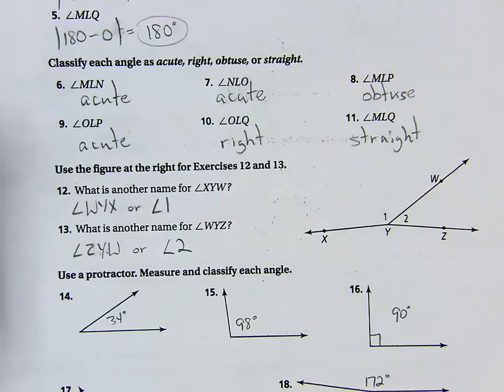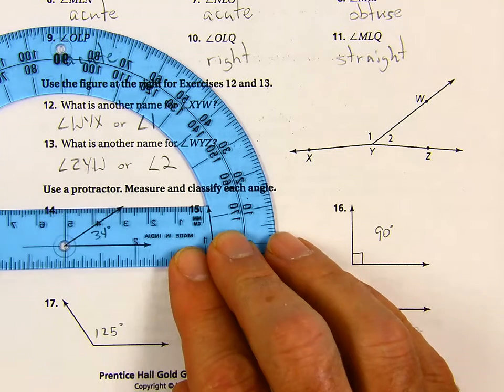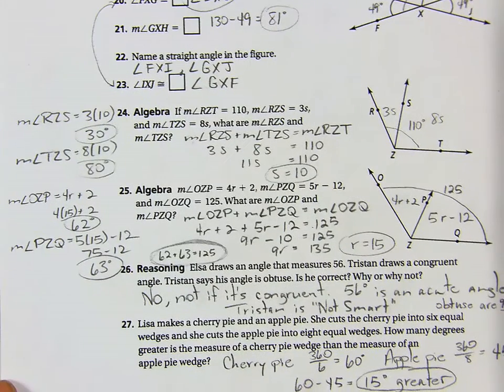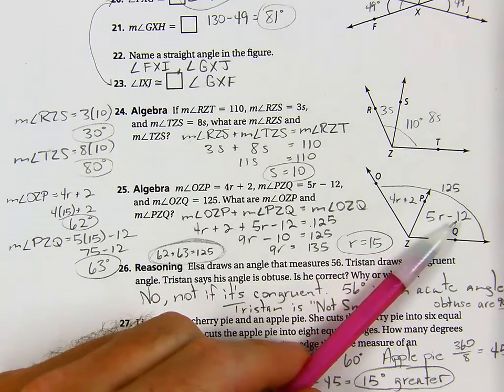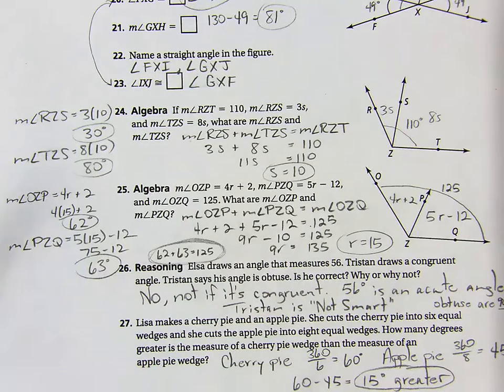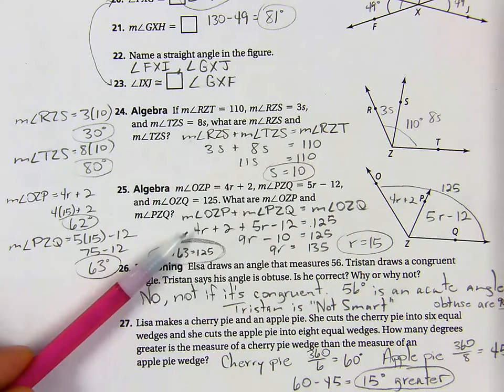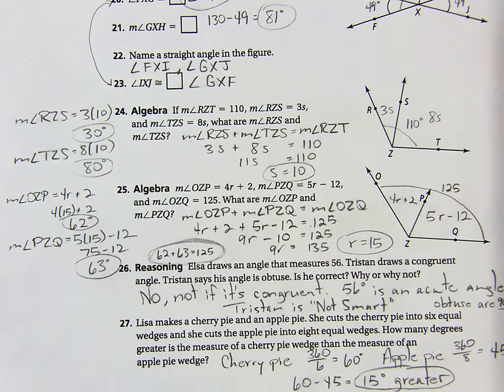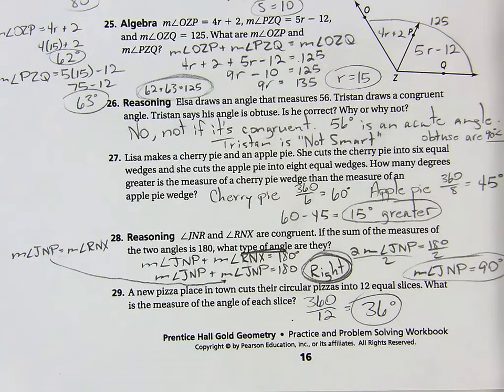1 4 Practice Answers Review